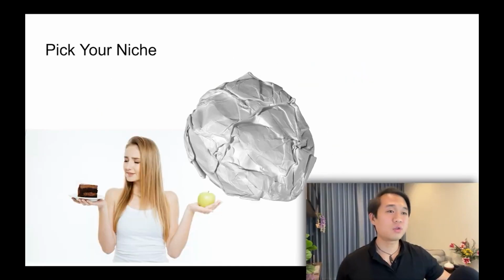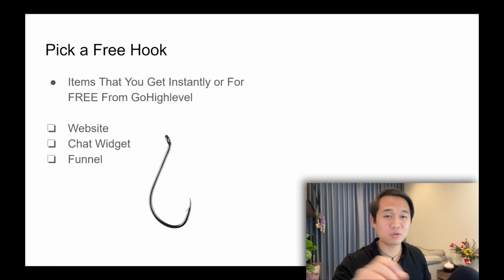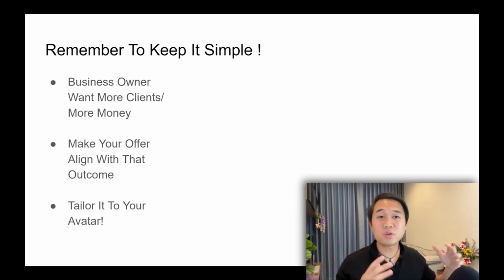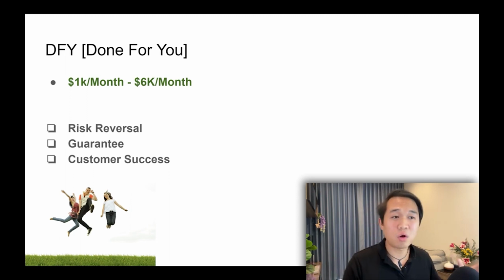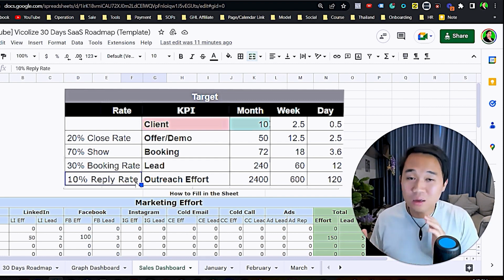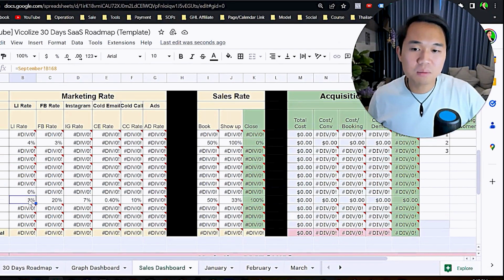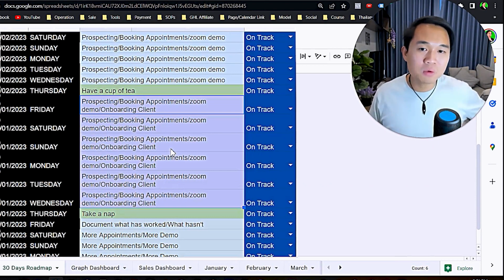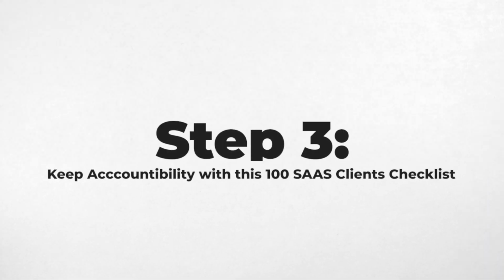How To Start Your Software Agency In 2023 - Best Decision I've Made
✅GoHighlevel SAAS Set up & Scale to 10K Month Guarantee

In this inspiring video titled "How To Start Your Software Agency In 2023 - Best Decision I've Made," discover the step-by-step guide to launching your own software agency.

Learn how to craft an irresistible SaaS offer, map out a 30-day action plan, and maintain accountability with the exclusive 100 SaaS Clients Checklist.

RESOURCES:

How to set up Gohighlevel Software from Scratch 2023 step-by-step tutorial

Timestamp:
0:00 - Intro
0:05 - Step 1:Craft Your Irresistible SaaS Offer
10:05 - Step 2: Map your 30 Days Action Plan
20:30 - Step 3: Keep Accountability with this 100 SaaS Clients Checklist

✅Don't want to sign up for SAAS? Grab a FREE 14 days trial for $97 or 297$ plan here: